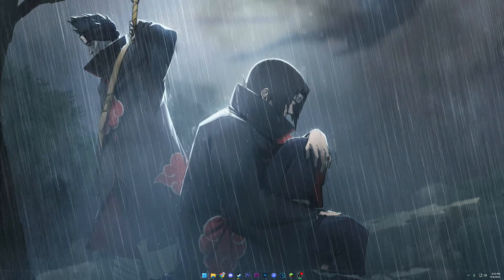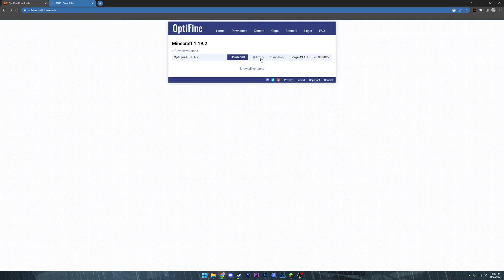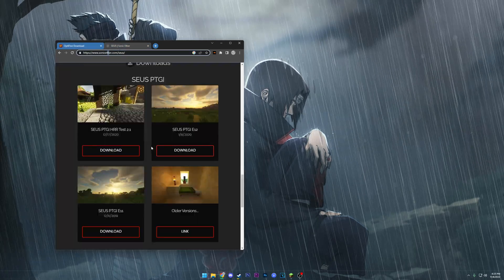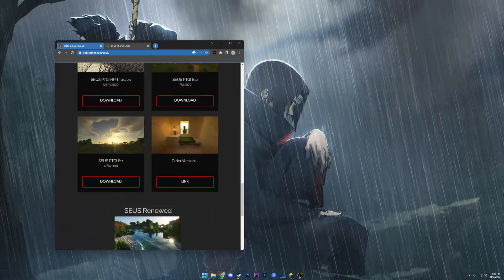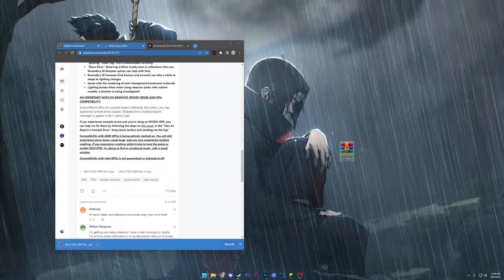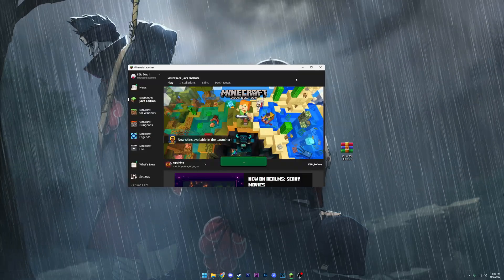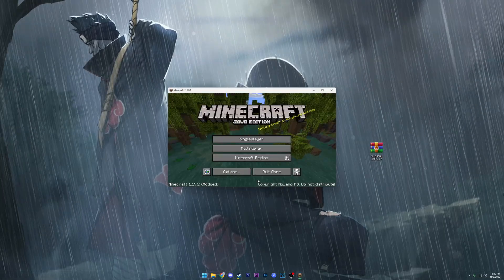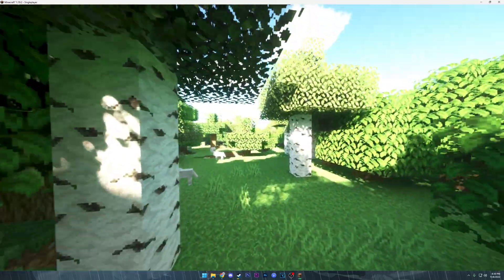How To Download & Install Shaders in Minecraft 1.19.2 ✨